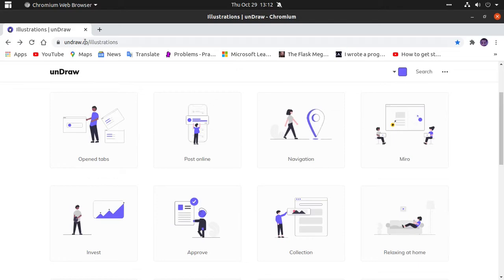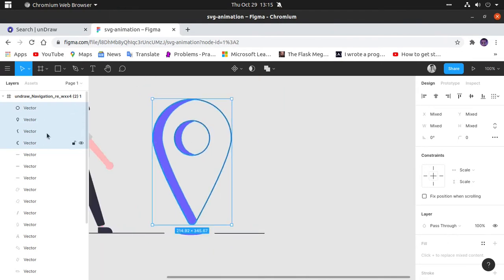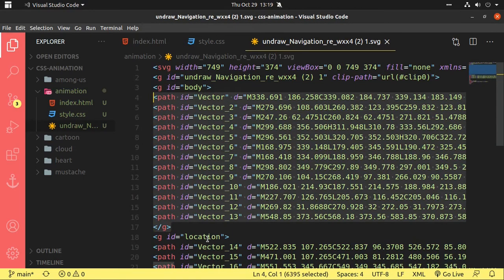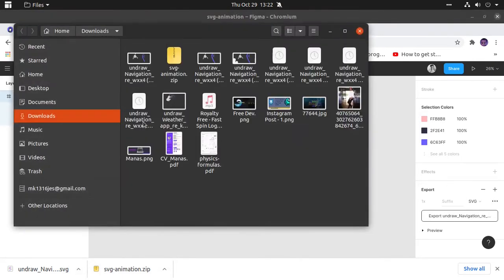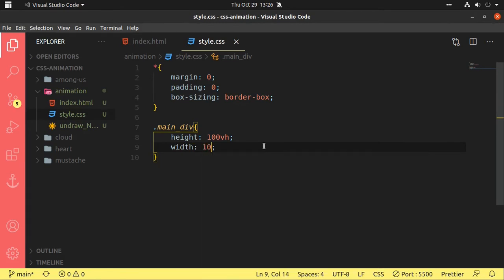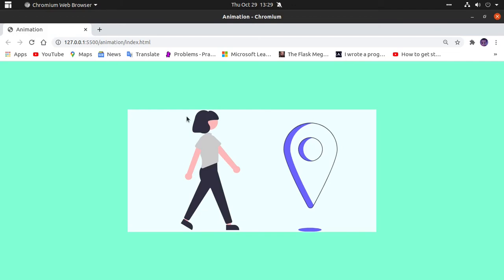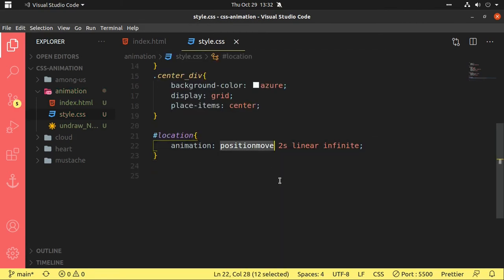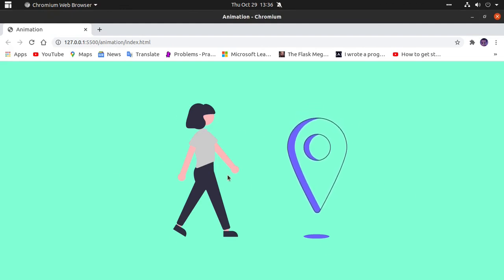How To Create SVG Animation Using CSS ?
Websites with good graphics attract us a lot, but a website with graphics and animation attracts us more.

Today, in this video, I taught you, how to make SVG animation using CSS, which is being used by many professional web developers, which you can use anywhere easily.